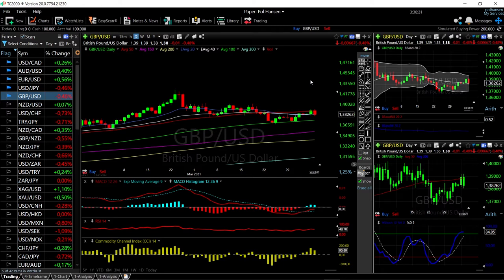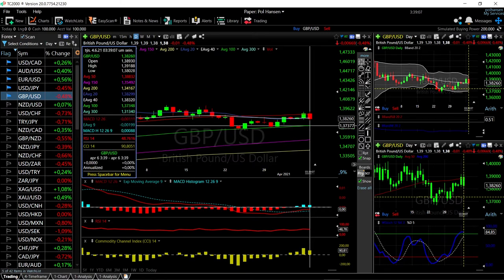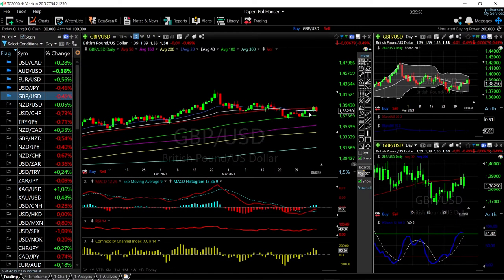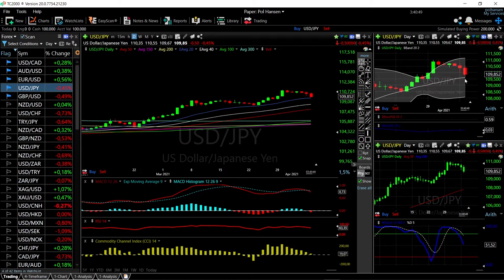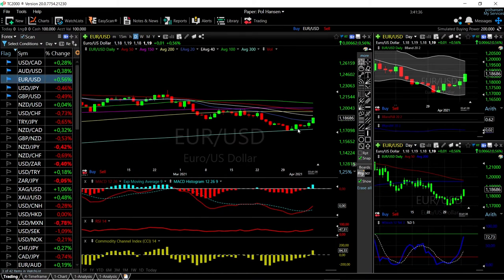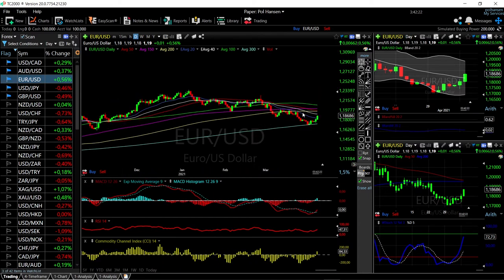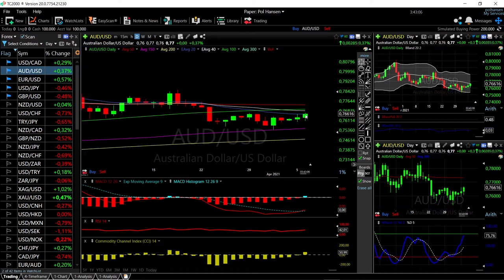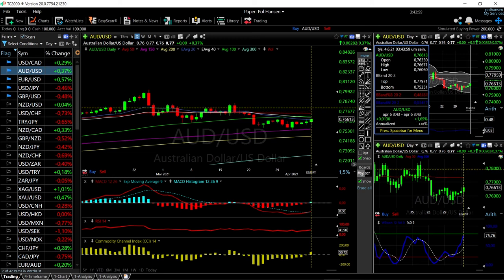EUR/USD, GBP/USD, AUD/USD, USD/JPY and USD/CAD forecast for April 07, 2021